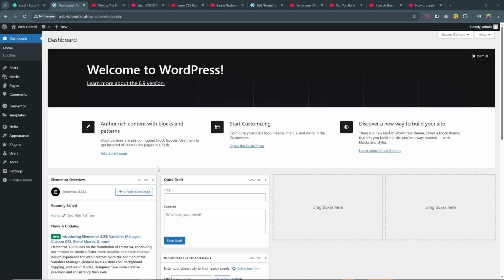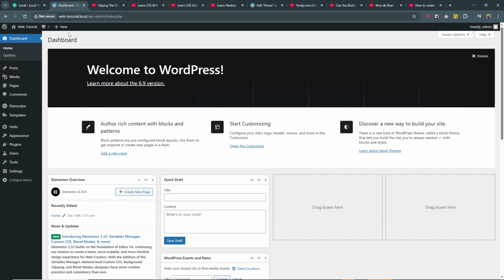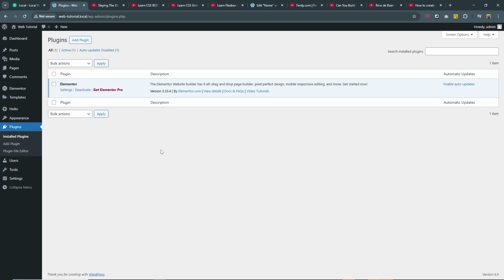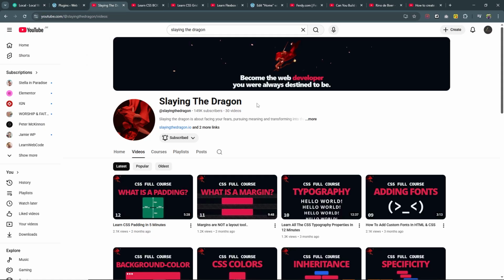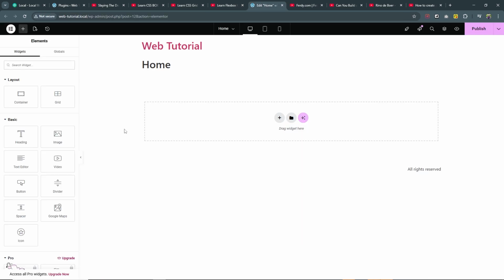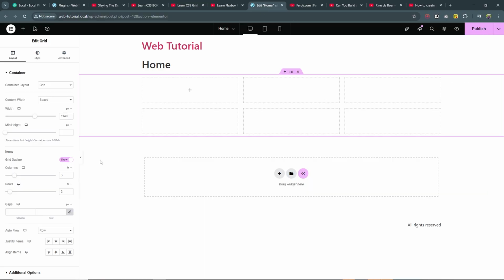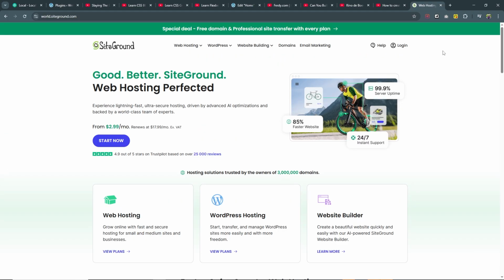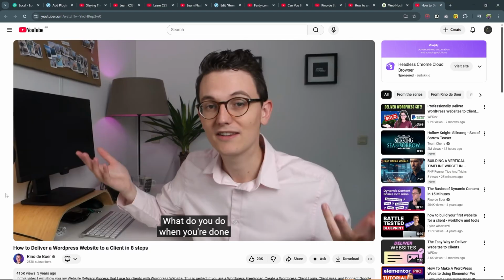A simple Pathway to developing websites without any codes.